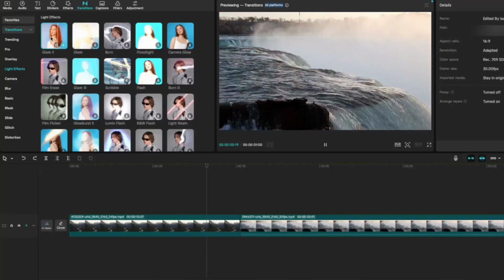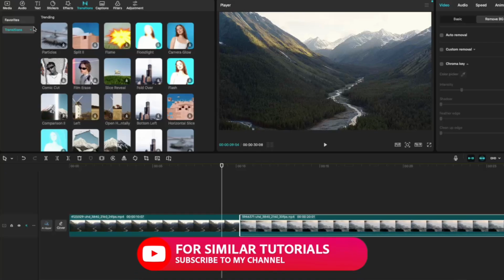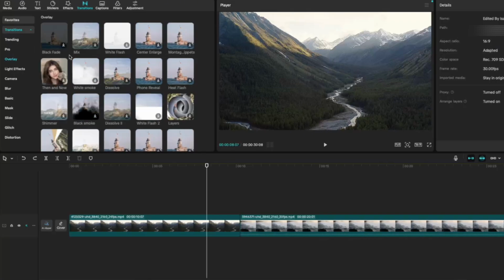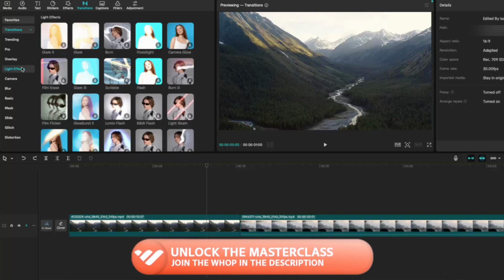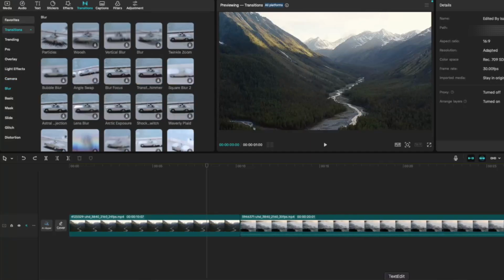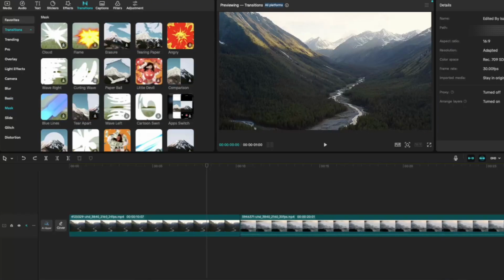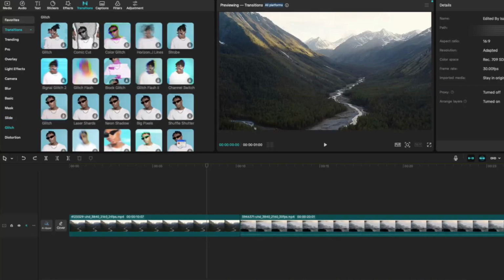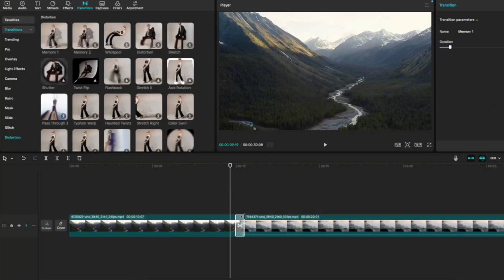CapCut Transitions Explained In 3 Minutes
In this video I will teach you everything you need to know about Transitions in CapCut.

Bitcoin
bc1qcr8qg4vu4ks0zm0t4q5pyv0zrhw7203wywhrs8

Ethereum
0xdC6FB20515AF69070f72fc7102e746EA788fd418

Solana
6SV5uLLGKv4m5p882XFzXUofktiVxGJsYiTHRH2ZGR7w